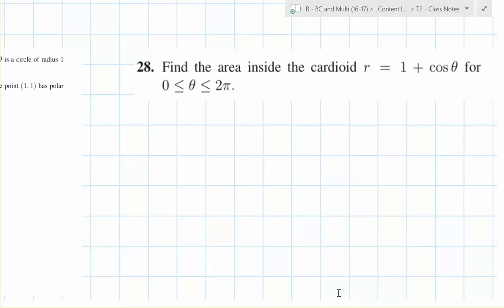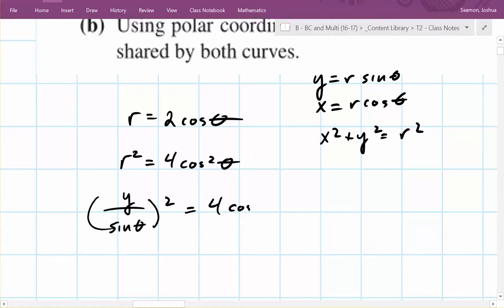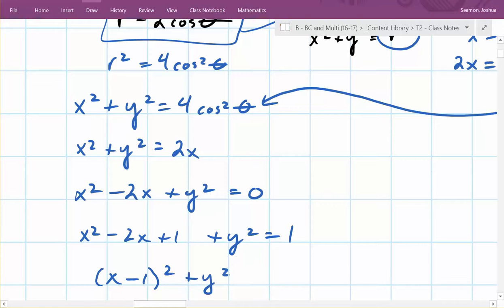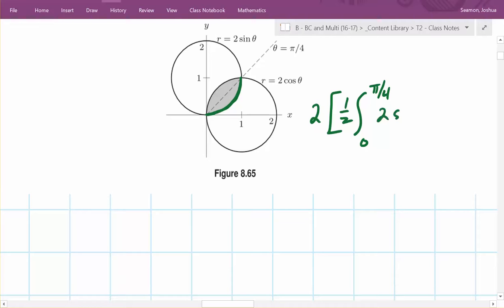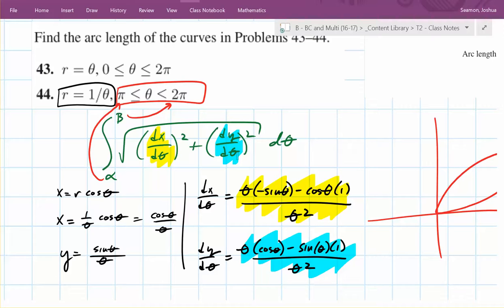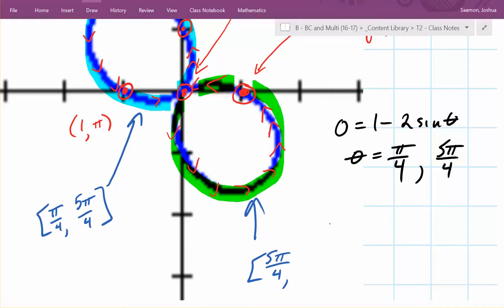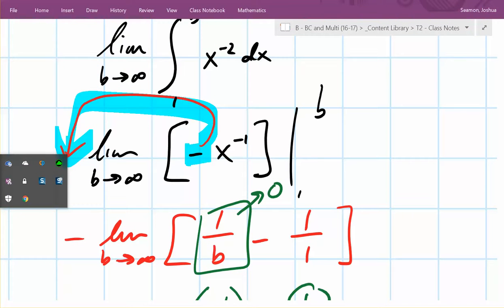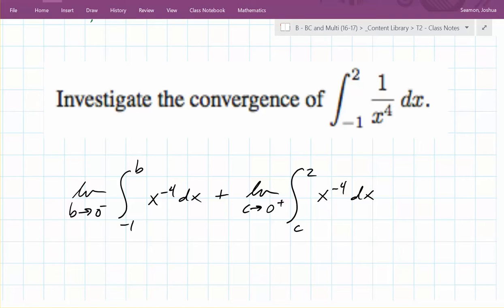B Period - BC & Multi - 12/1/16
More polar fun!